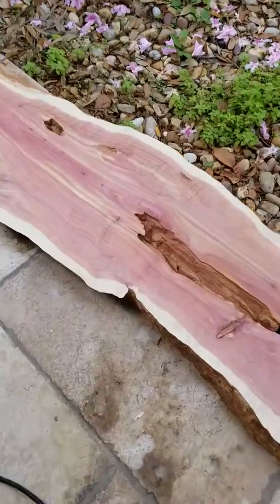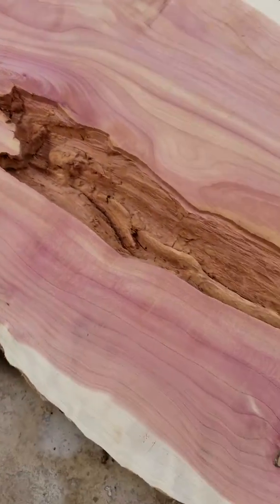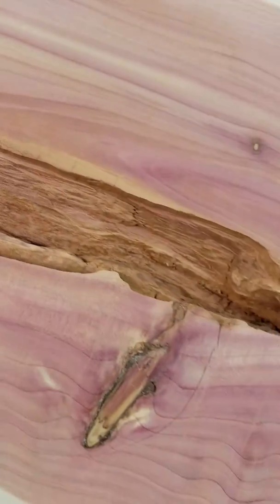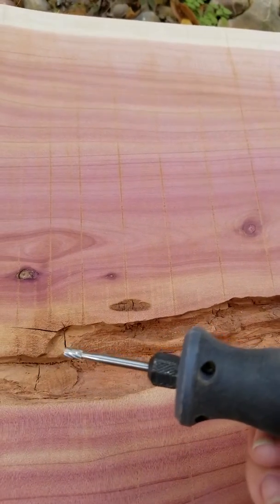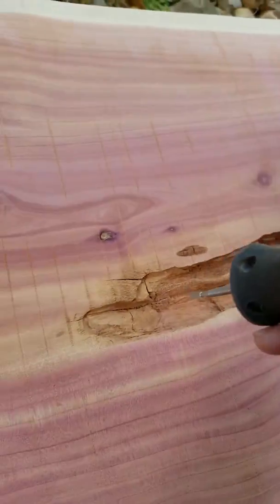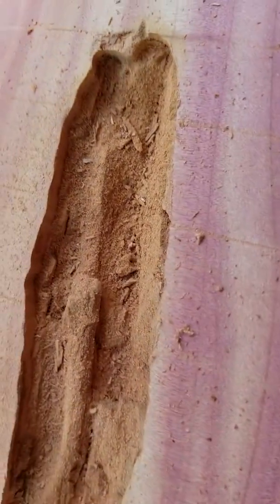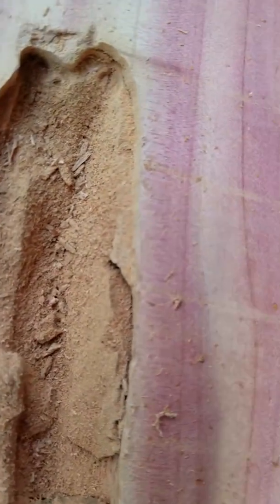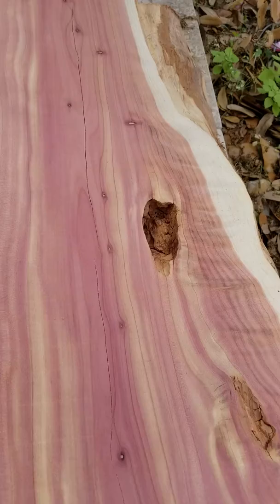Prepping and Sanding the cedar of our live edge table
Here I am using 60 grit sand paper to take off the sawmill blade lines. After cleaning out the fungus and creating the holes for the resin, I routed the edge of the holes. This should allow me to judge my resin when I pour it. Plus giving me clean edges. Lots more prep work but enough for today.